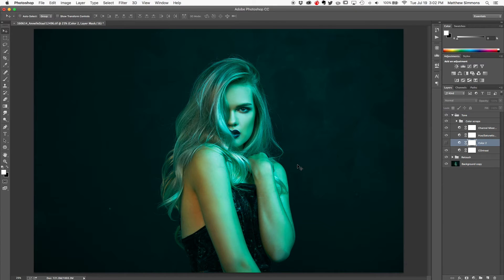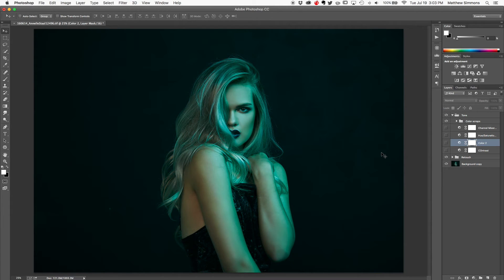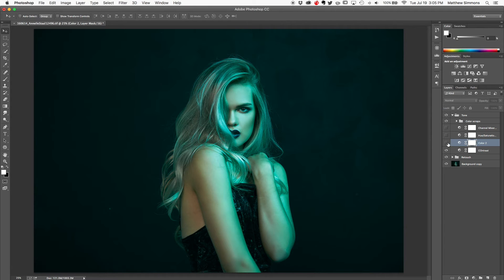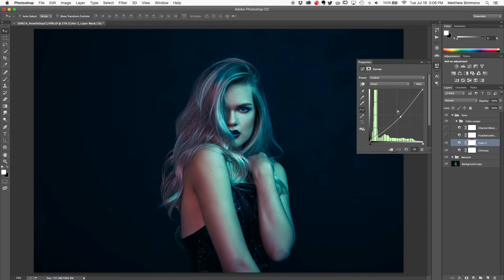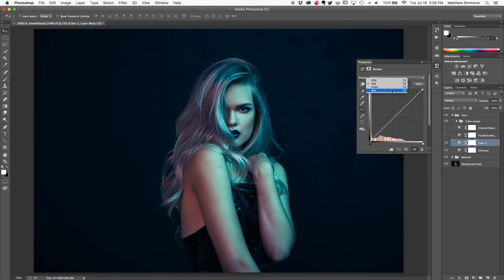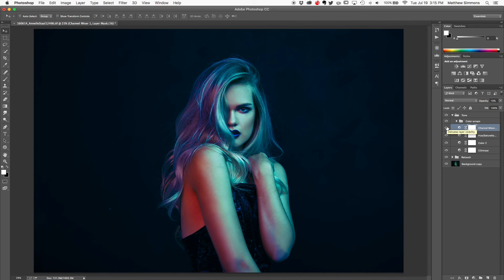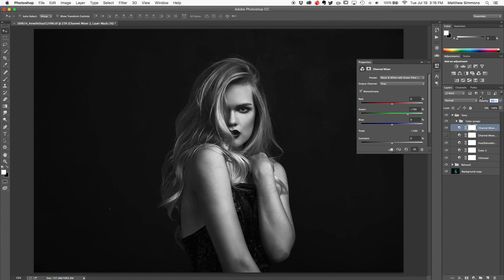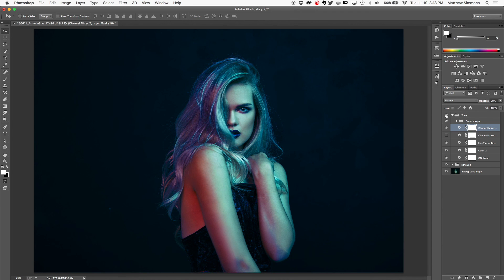Photoshop Tutorial: Dramatic Color Grading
Today we're looking at how to manipulate color in Photoshop.